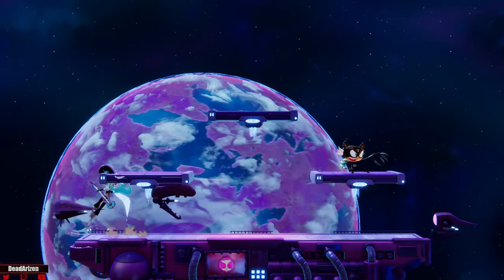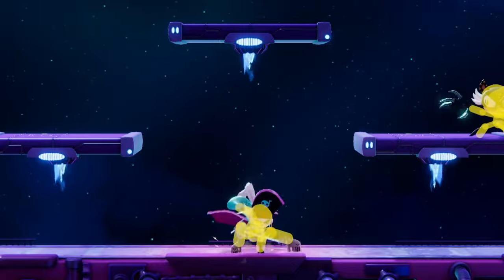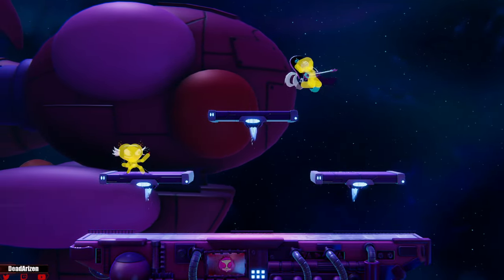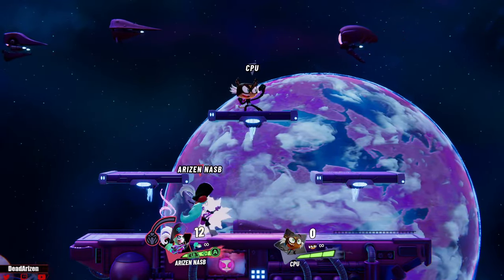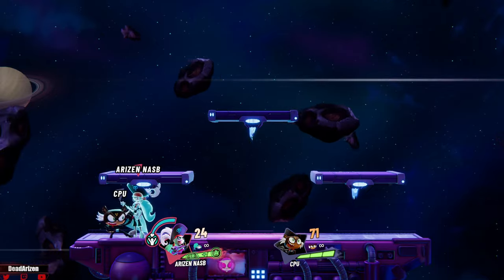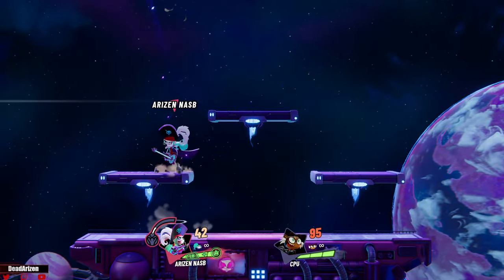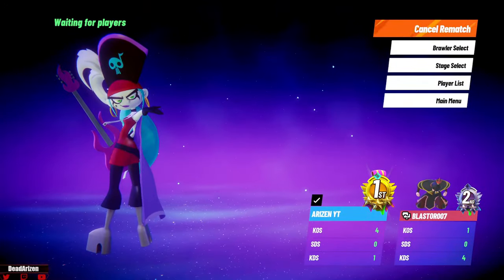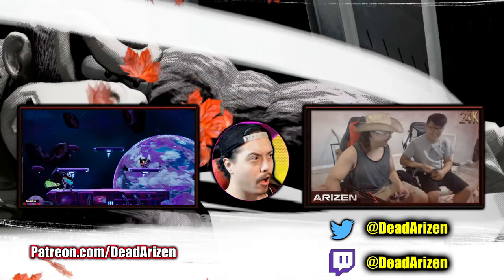🔥 Master Ember Like A Pro! 🌟 Nick Brawl 2 Guide And Insane Gameplay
How to play EMBER in NASB 2! This is a Beginner/Intermediate guide to help you get a grasp on playing this Danny Phantom Character Ember Mclain. She's a mid tier with similar moves to Pyra and Cloud from Super Smash Bros. Ultimate. and YOU can master her like a pro, too!

Nickelodeon All Star Brawl 2 is a fun and great game.

🌟◄TimeStamps► 🌟
0:00 - How to play EMBER
1:30 -  Grounded Tilts/Light Attacks
2:56  - Ember Light Aerials
5:15 - Aerial Charge Moves
9:46 - Ember's SPECIAL Moves
12:23 - Ember's CHEER Empowered Moves
15:32 - Neutral and Grab Game
17:00 - OUT OF SHIELD Options
18:57 - Live Commentary & Examples (best of 3 gameplay)
25:20 - RAGE QUIT and Outro
 🌟◄SOCIALS► 🌟
If you HAVEN'T gotten into platform fighters, TODAY IS THE DAY! Nothing but up from here, as Smash is not the only platform fighter on the block!

-- ignore this stuff it's just for the algorithm :P --
nasb 2 spongebob nickelodeon nick all star brawl nick brawl nasb nick all star brawl 1 nick all star brawl 2 nasb krabs iroh mr krabs xj9, tv show nick, nick all star, Super Smash Bros. Ultimate on the Nintendo Switch brings together everyone’s favorite Nintendo characters such as Mario (Super Mario Bros.), Link (The Legend of Zelda), Samus (Metroid), and Pikachu (Pokemon) in one of the most popular fighting games ever made! The series is further set apart by including a selection of 3rd party video game characters from different franchises such as Persona’s Joker, Street Fighter’s Ryu, Final Fantasy VII’s Cloud and Sephiroth, and Sega’s Sonic The Hedgehog. Most recently the game has been updated to Version 13.0 where Kingdom Heart's Sora has been added as DLC to the game!

ABOUT ME
Hey, I'm Arizen! I'm an esports editor and comedy gaming content creator on Twitch and YouTube. I'm best known for my Donkey Kong, but I used to main Mario, and a few others. Welcome to the channel!